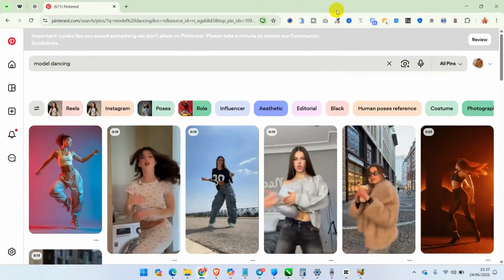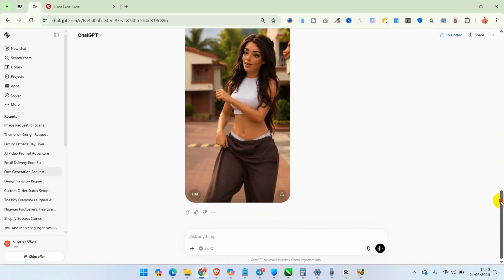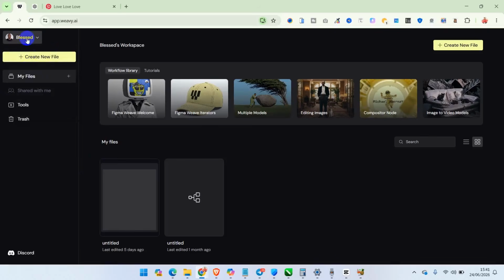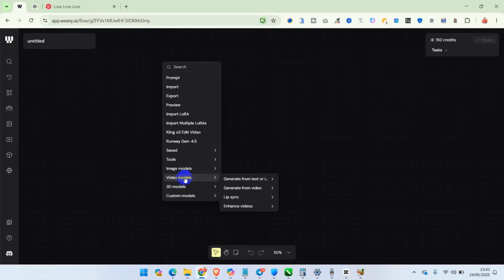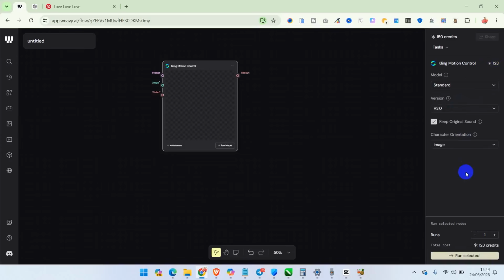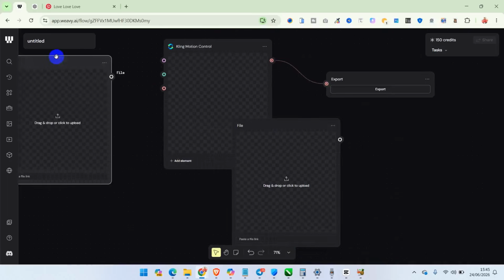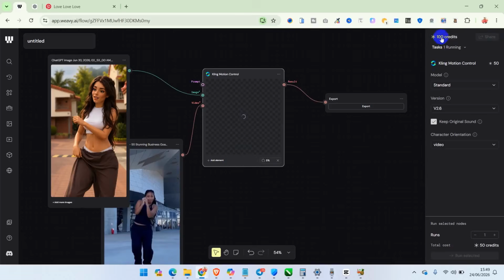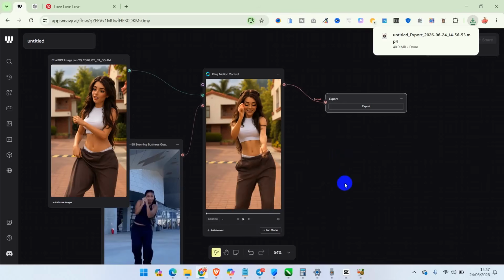Alert! Generate Free Kling Ai Motion Control Video | No Watermark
🚨 Alert! Generate Free Kling AI Motion Control Video 🚨
Discover how to create stunning motion control videos effortlessly with Kling AI—absolutely free! This quick guide shows you the steps to unlock smooth, professional-quality visuals without extra cost. Perfect for creators, marketers, and tech enthusiasts looking to level up their content. 🎥✨